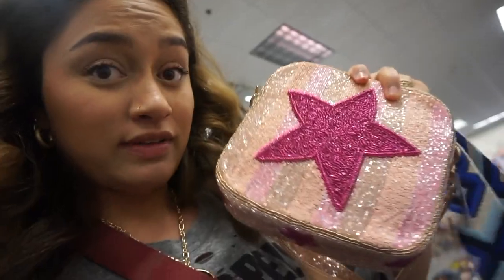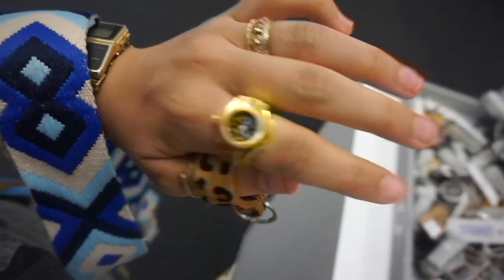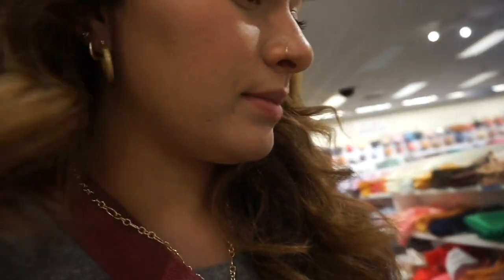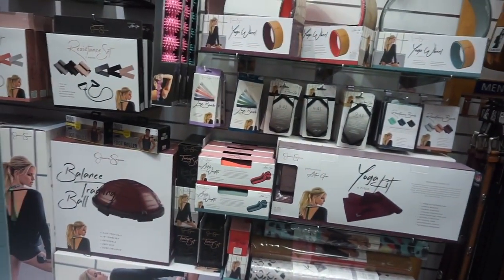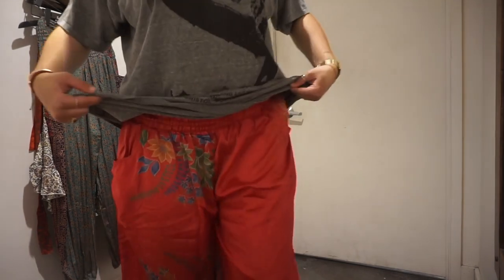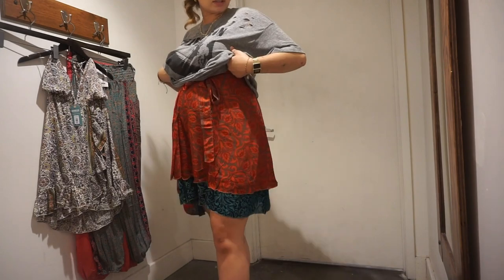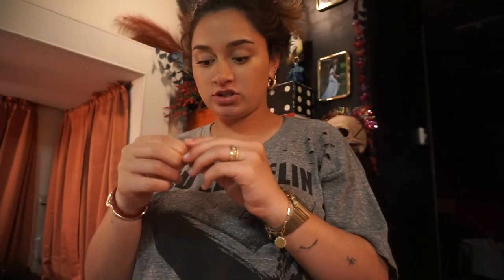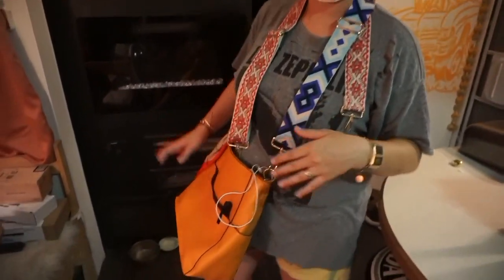MATERNITY CLOTHES SUCK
Socials: @k.ilisi